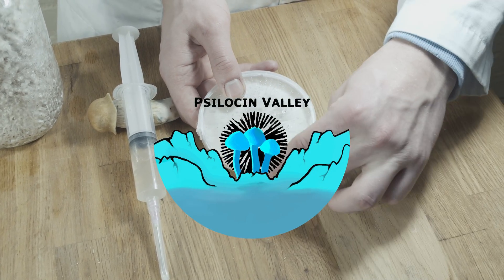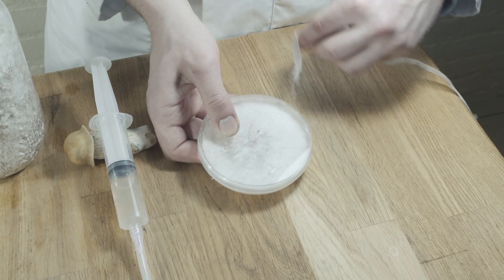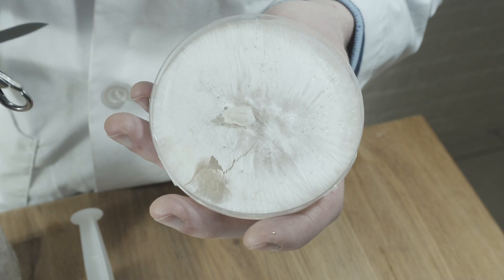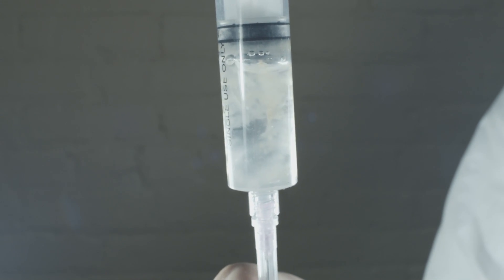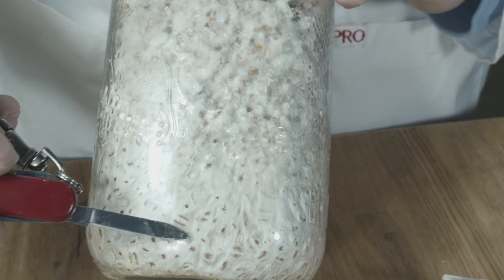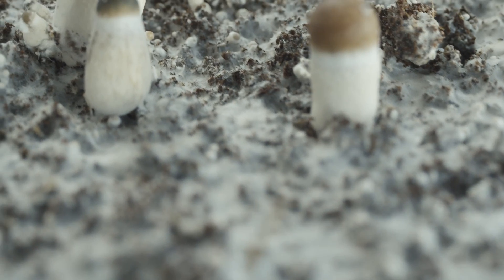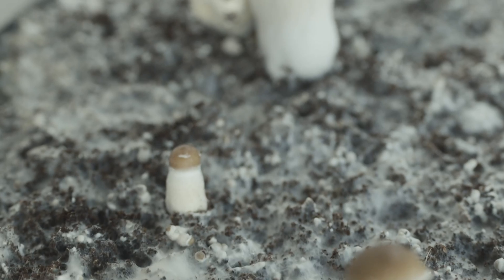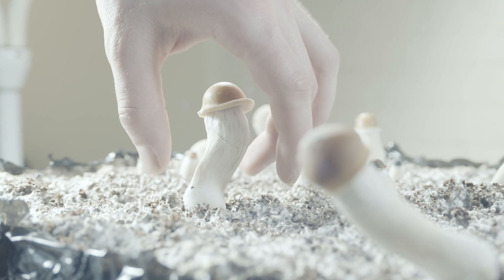The Basic Steps Needed To Grow Mushrooms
Today we wanted to give everyone a basic overview of the stages of mushroom cultivation. Not everyone has been exposed to this wonderful world yet, so we hope you enjoy. Thank you to all the new subscribers and thanks for the great feedback!

Tissue from a Mushroom, or spores, are placed on an Agar plate and the mycelium is allowed to grow. The best section of mycelium is transferred to a clean agar plate. This is repeated until a clean, single culture is isolated.

Next, the clean plate is transferred into liquid culture. This is just water with dissolved nutrients. The mycelium is left to grow in the liquid, until it is about this consistency.

The syringe of liquid culture is used to inoculate jars or bags of sterile, pressure cooked grain. Here, we have used wheat. Once the mycelium has fully colonised this grain, it’s ready to be spread into the bulk substrate on which it fruits.

Much like the grain, the mycelium colonises the bulk substrate. When conditions are right, the hyphae, which refer to the individual strands that compose the mycelium, begin to form knots.

The hyphal knots are the first stage of mushroom formation. From here, the tight knots begin to form primordia, the beginnings of a fruit. Primordia grow into pins, which continue growing into full sized mushrooms. Pins which the mycelium deems unnecessary, or in unideal conditions, will abort their growth and turn dark.

Now its time to pick your hard earned efforts!